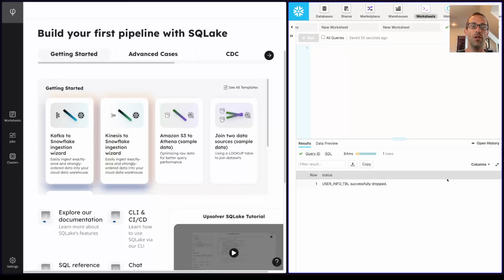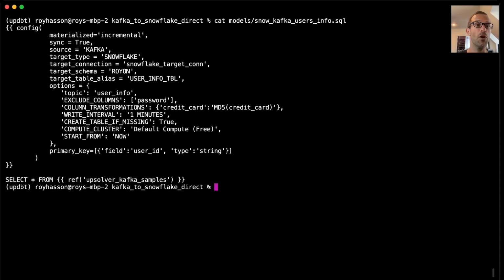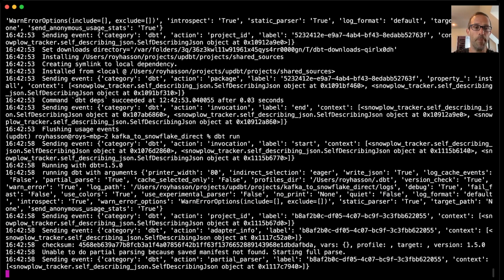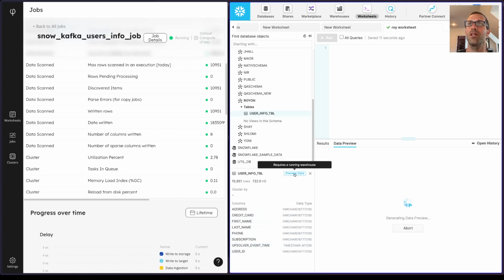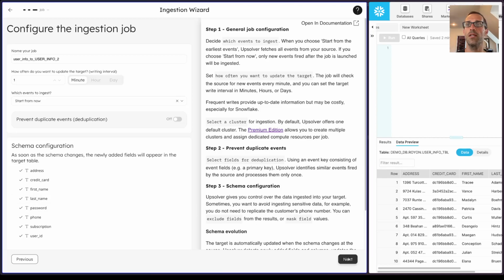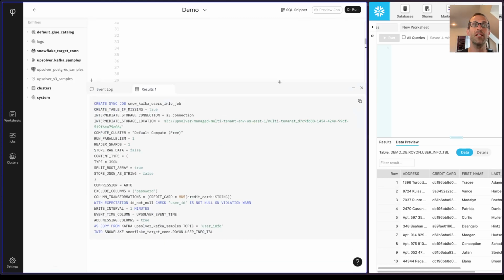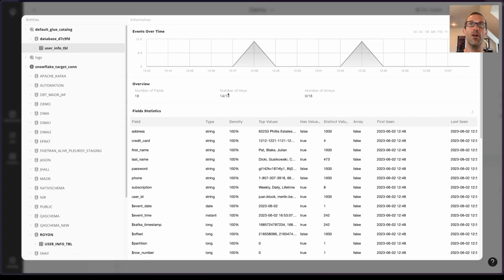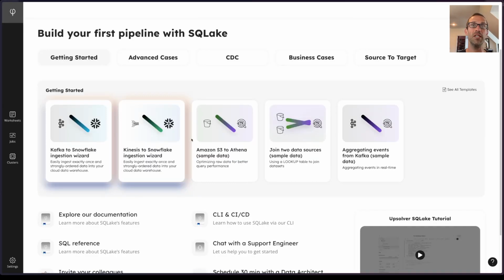Upsolver + dbt: Simplifying Reliable Data Ingestion for Snowflake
Upsolver's data ingestion platform enables high quality, observable data ingestion from streams, files, and operational databases for the Snowflake Data Cloud. Roy Hasson, head of product at Upsolver, shows how you can now easily build dbt Core models that deploy data movement tasks on Upsolver, bringing software engineering best practices to data ingestion for the first time.